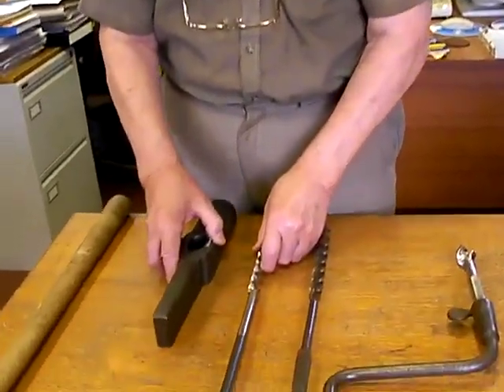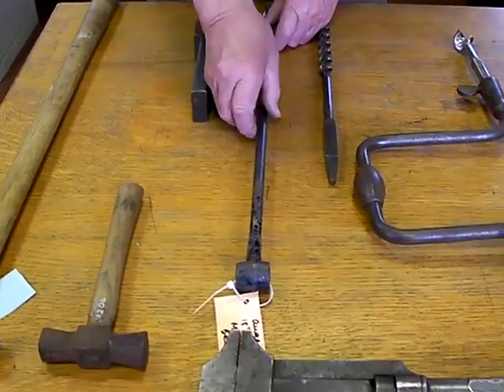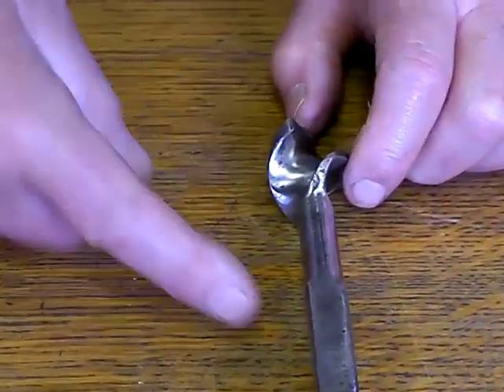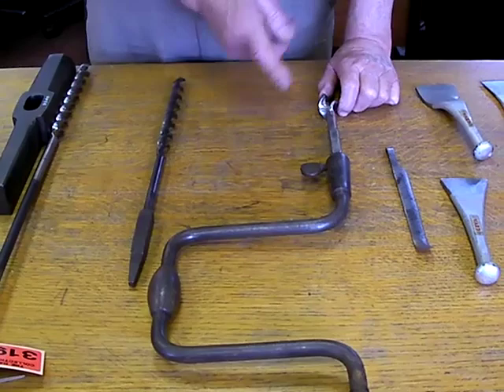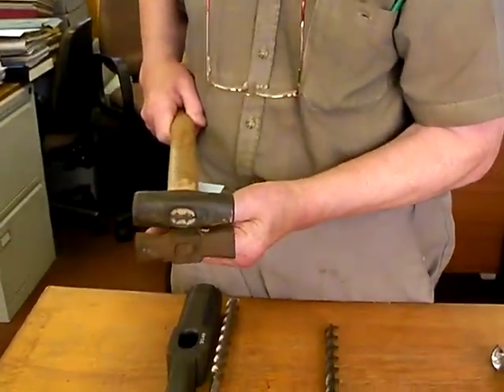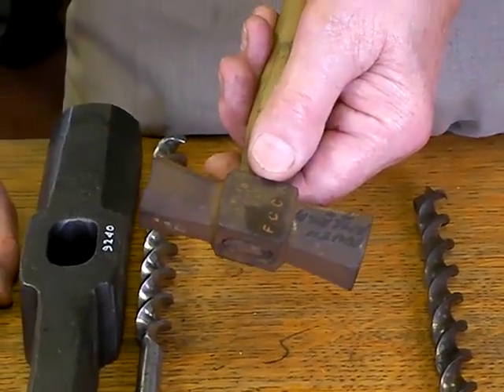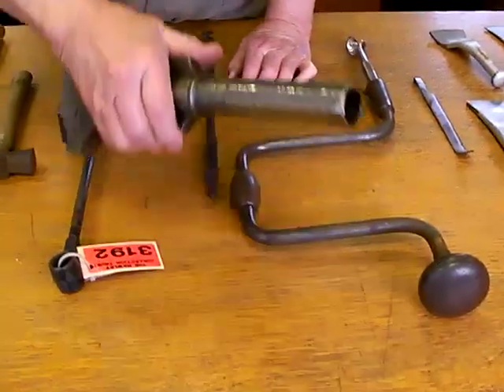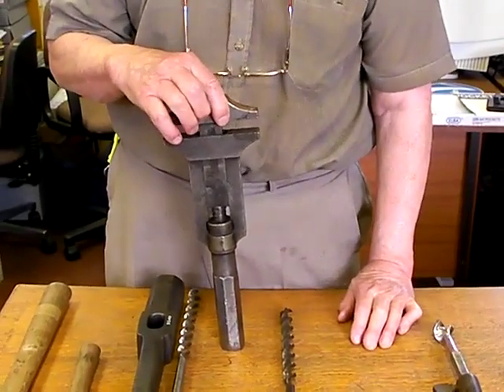Ken Talks Tools 3/3 - Transport Tools: Part 3 Railways (2008)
The best way of mining Ken Hawley's vast knowledge of tools and their making was to sit him down in front of an array of material from the Collection.  This is one of a small series of films in which he shares his passion for tools and tool making.

This film explores a variety of tools used in track and railway vehicle management.  Ken's unique style and knowledge blend to enable a fascinating and knowledgeable short film.

The film was produced originally by Jeff Warner.

The film was produced from material recoded in 2008 as part of the 'Working with the Collector' Project funded by the Heritage Lottery Fund.